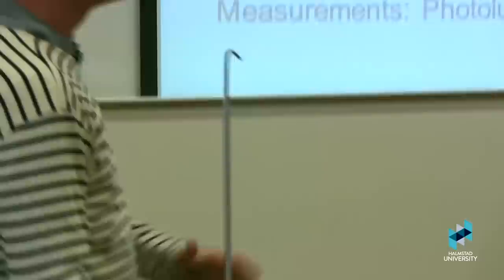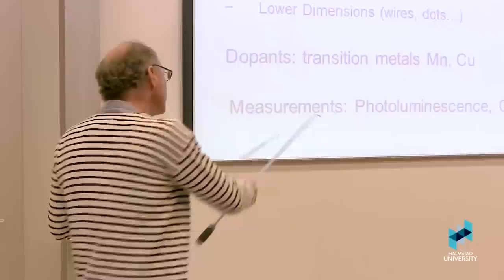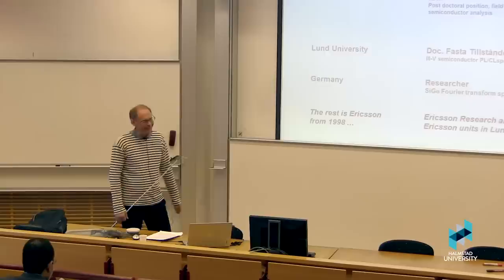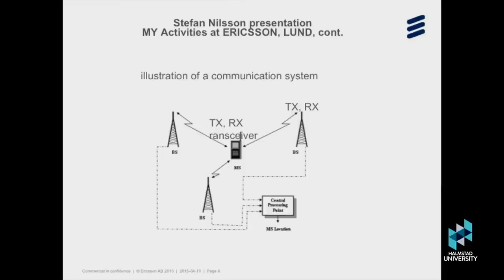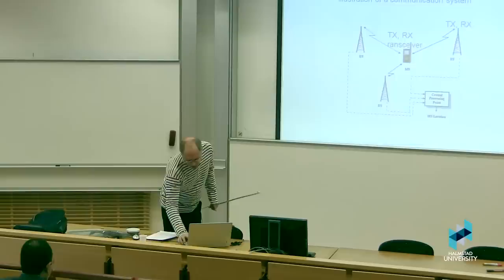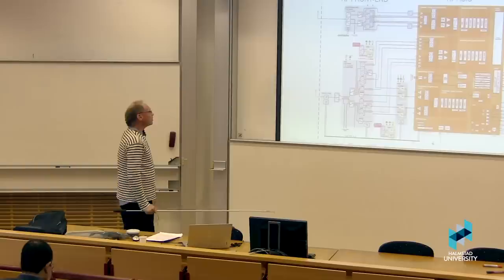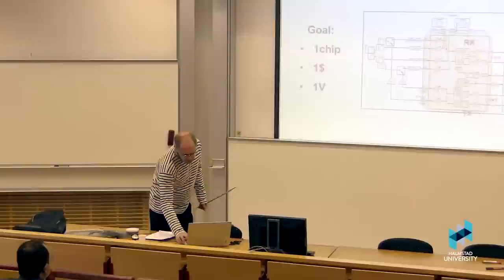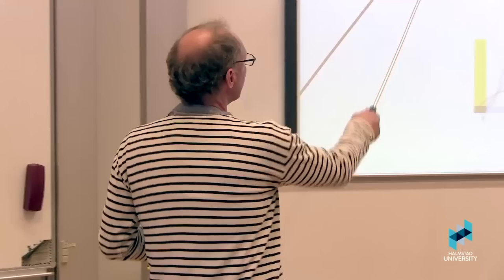Halmstad Colloquium: Ericsson Radio Dot System by Stefan Nilsson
Presentation of Ericsson Radio Dot System. Solid State Physics. What´s the "dot"?; the Ericsson Radio Dot System is a new small cell system that provides cost-effective, high-performance indoor cellular coverage. The device has a sleek design, supports multiple cellular standards in a small compact disc (300 g). In this seminar explain how the “dot” works from an electronic engineer´s point of view. The system aspect will also be briefly outlined.